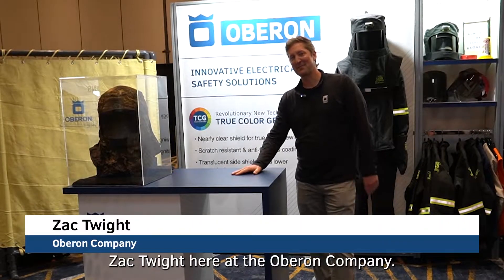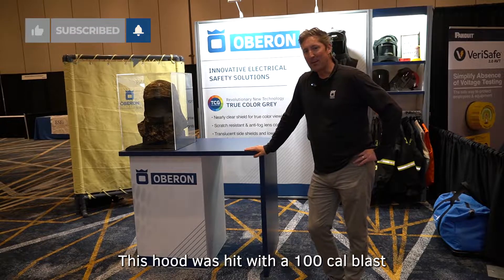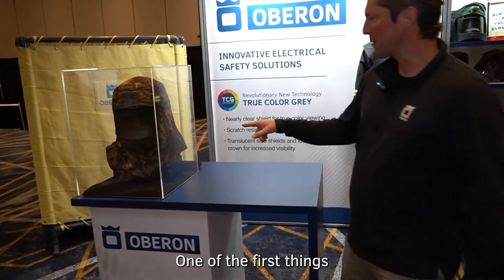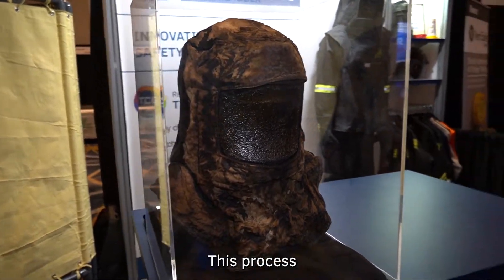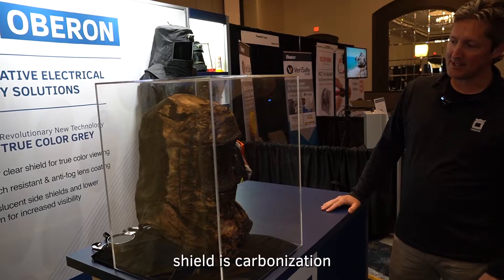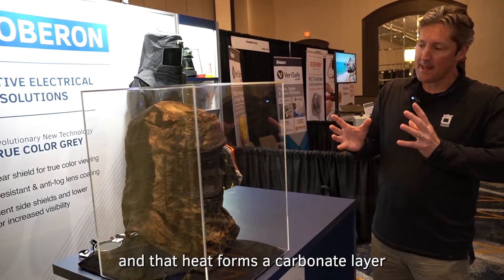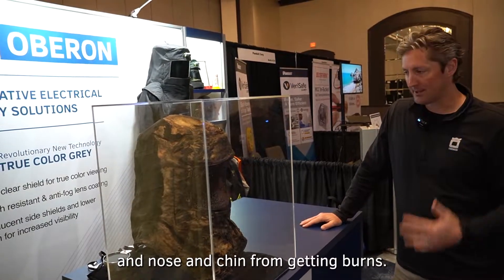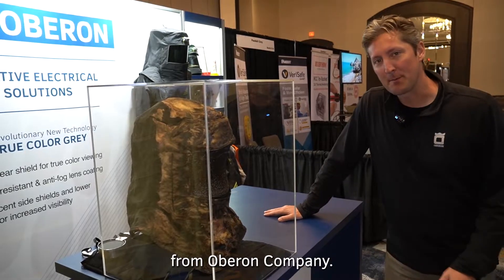What Happens to Arc Flash PPE After an Arc Flash?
Oberon's Zac Twight explains what happens to Arc Flash PPE after an arc flash occurs, and why this is important.

provides information on the best available PPE solutions for electrical worker safety.